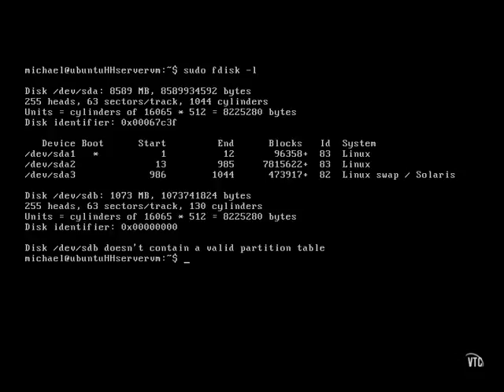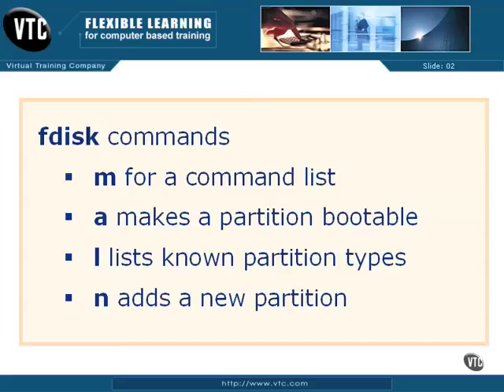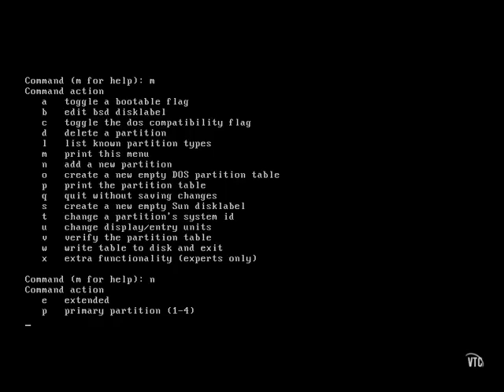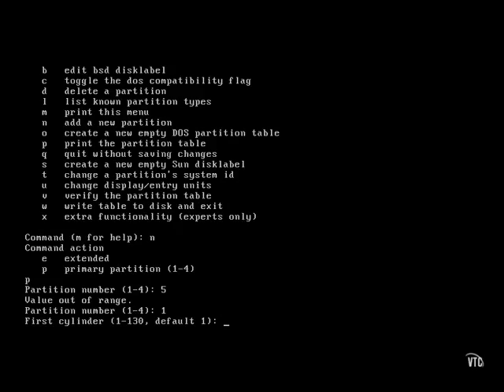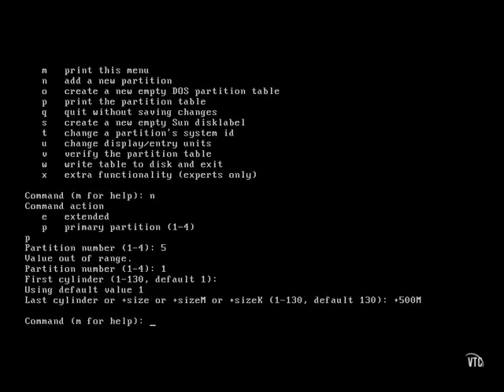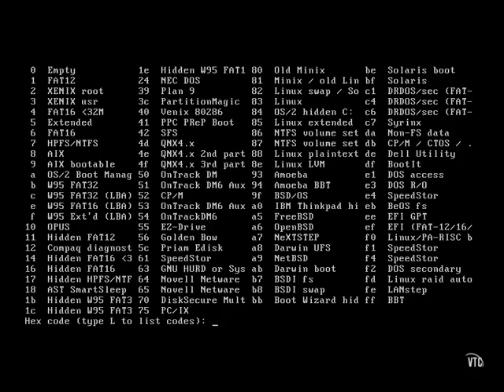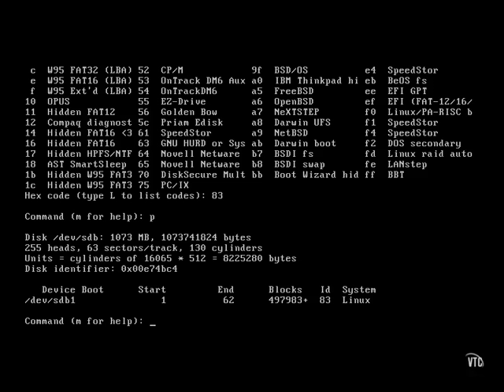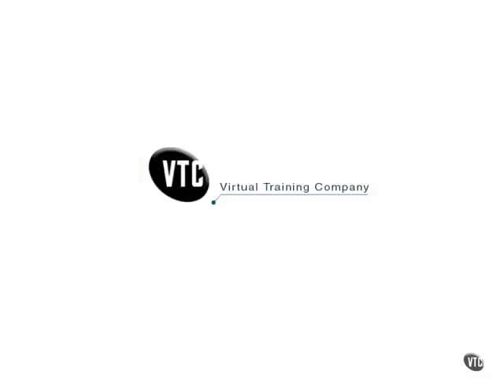04 02 Partition Management with fdisk-ubuntu server